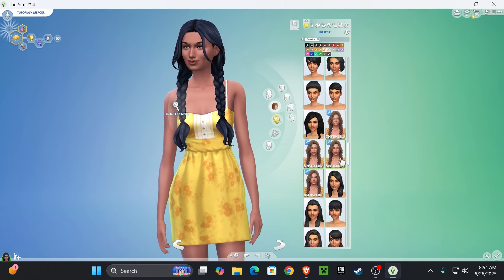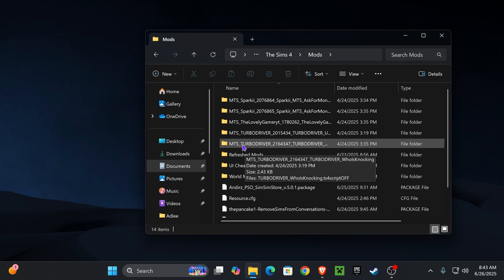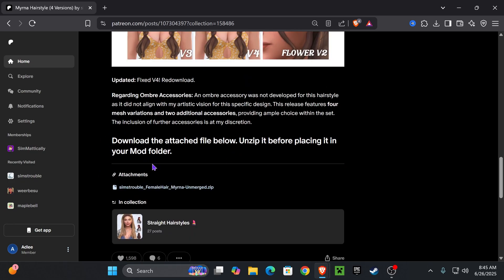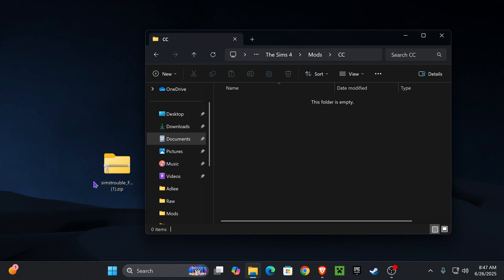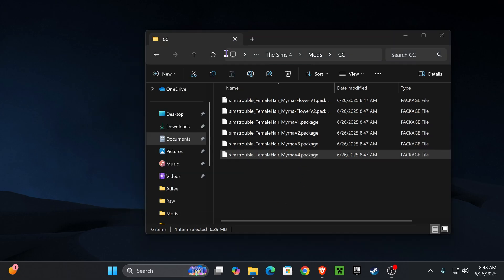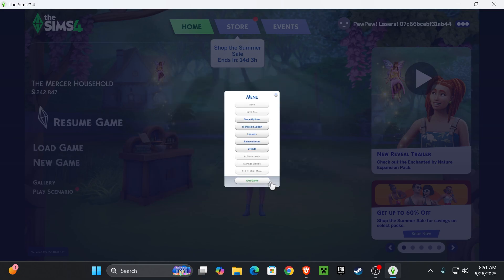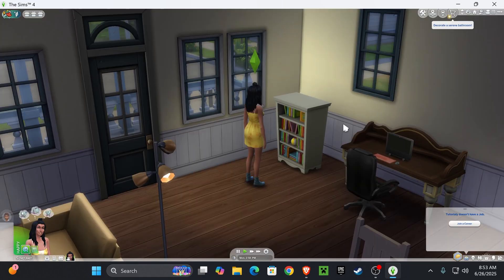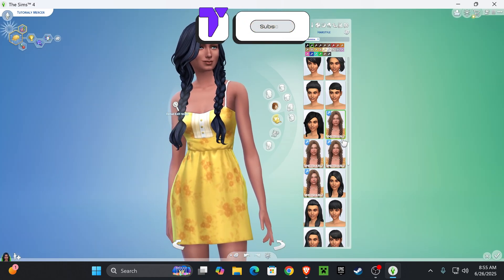How to Download & Install Custom Content (CC) for The Sims 4 (2025)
Learn how to download and install custom content for The Sims 4 in 2025 step-by-step, perfect for beginners.

💡 INFO 💡

This 2025 guide shows how to download and install custom content for The Sims 4 using safe, reliable methods. Whether you’re new to The Sims 4 or returning in 2025, this tutorial walks through finding Sims 4 CC, downloading Sims 4 mods, and placing them correctly in your Mods folder. You'll also learn how to enable custom content in The Sims 4 2025 game settings and troubleshoot common issues. This Sims 4 CC install tutorial is updated for 2025 and works with both Sims 4 mods and Sims 4 CC packs. If you're searching how to install Sims 4 CC in 2025, this is the beginner guide for you.